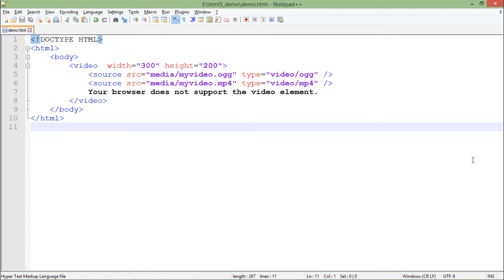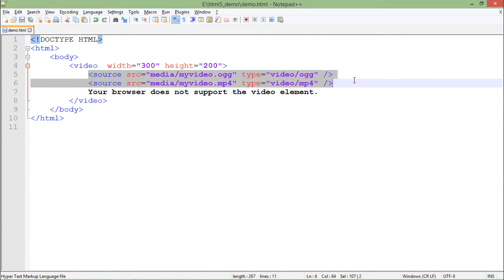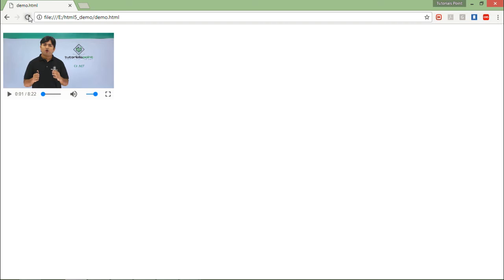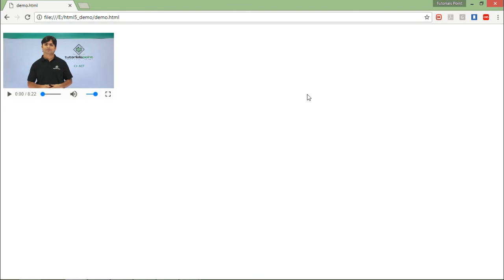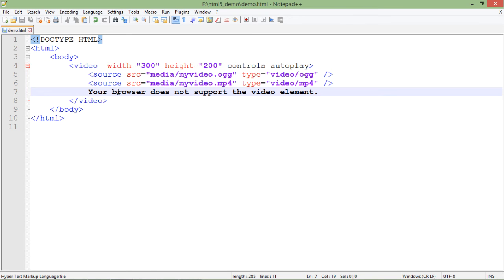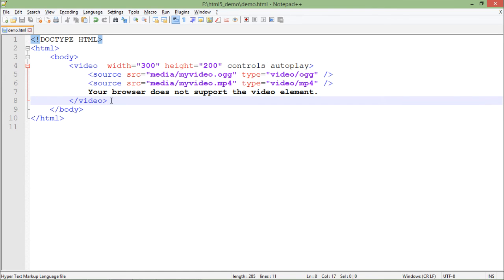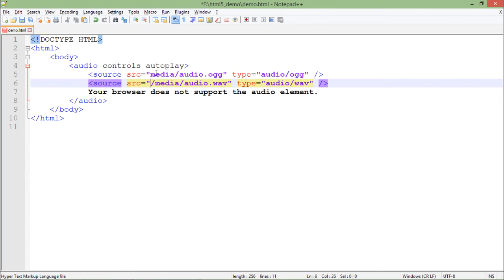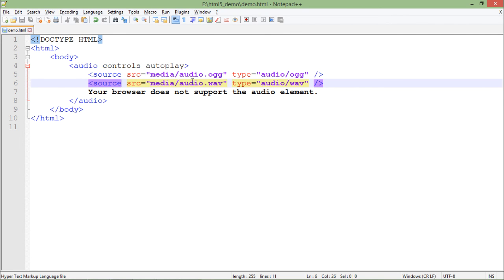HTML5 - Media Element